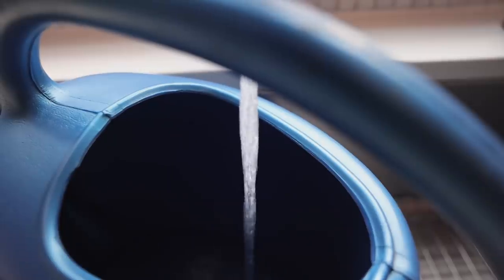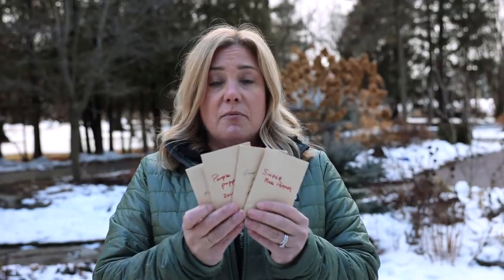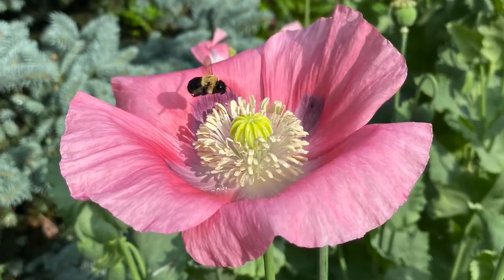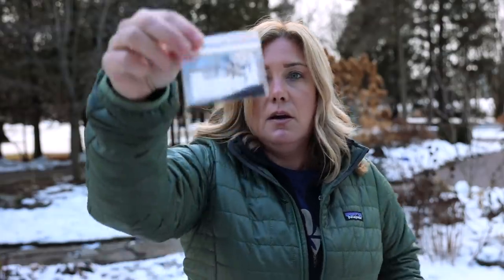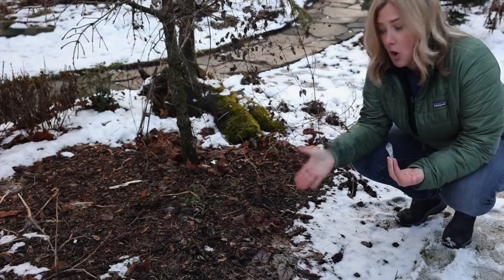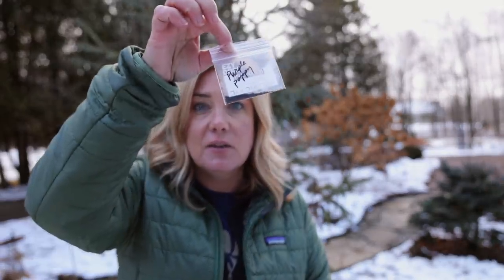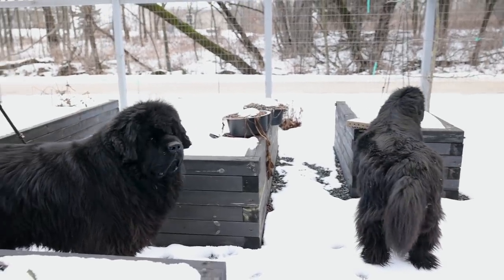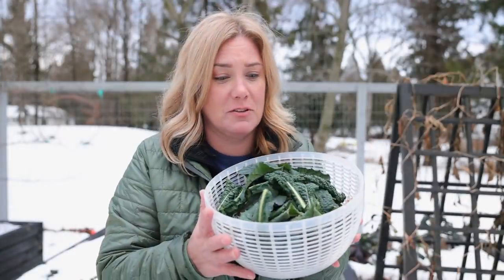Plant poppies the easy way + my first harvest of 2021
Planting poppies, checking on the overwintering shrubs and my first harvest of the year!

UPDATE: All poppy seeds have been spoken for.

Mail to:
The Impatient Gardener
125 E. Main St.